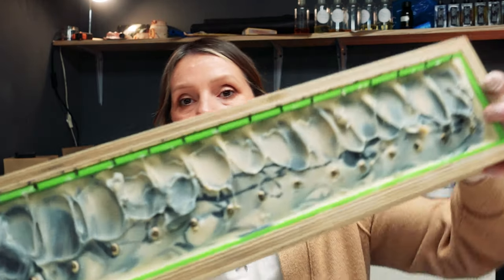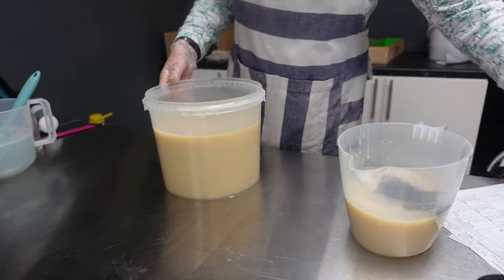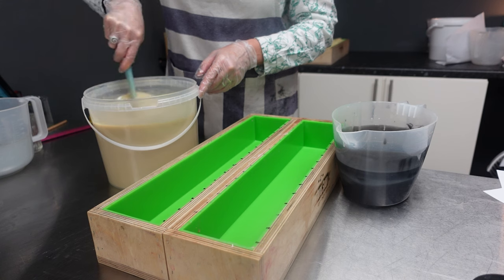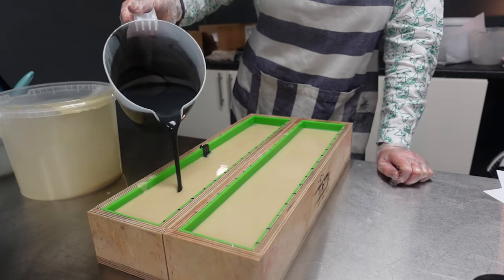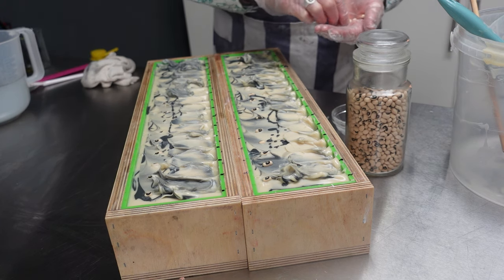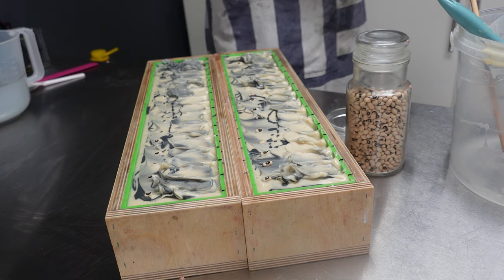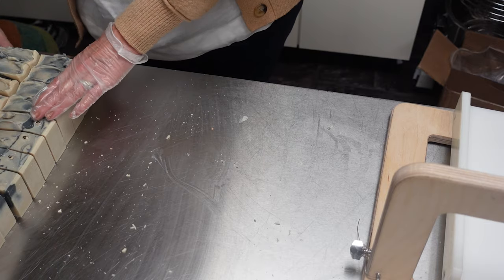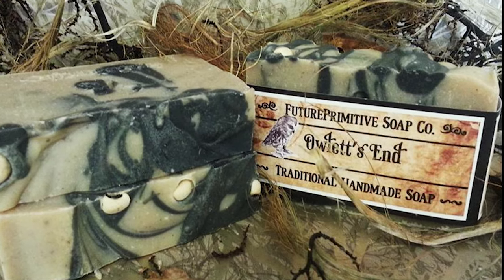Owlett's End Vegan Handmade Soap | I have covid! | Autumn soap making | Professional Soap maker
Filming equipment: Videos filmed with the Sony ZV 1. Photography camera Nikon D5500 DSLR. FOR DISCOUNTS AND STOCK UPDATES SIGN UP FOR OUR NEWSLETTER HERE:

Filming equipment: Videos filmed with the Sony ZV 1. Photography camera Nikon D5500 DSLR.